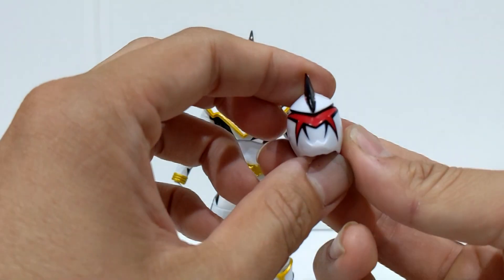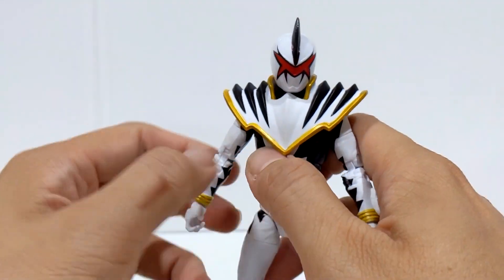Dino Thunder White Power Rangers Lighting Collection Fixed Helmet Update Review & Comparison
Power Rangers Lightning Collection Dino Thunder White FREE Replacement Helmet unboxing & review.

How to get a Power Rangers Lightning Collection Dino Thunder White Free replacement helmet from Hasbro.

Here is where you need to go to order a FREE Hasbro Power Rangers Lightning Collection Dino Thunder White helmet replacement:

Numbers they Ask for:
Date code of product; five digit code on foot, leg or back of figure OR on package: E7783

Vendor code; on foot, leg or back of figure OR on package near "Made in China": C-3565A

UPC:
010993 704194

Adult Collectibles 13+